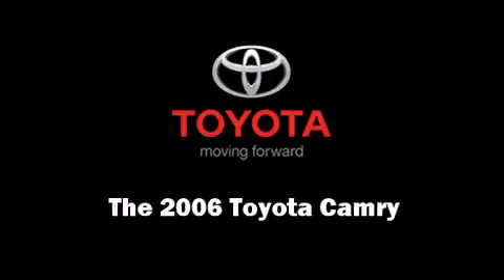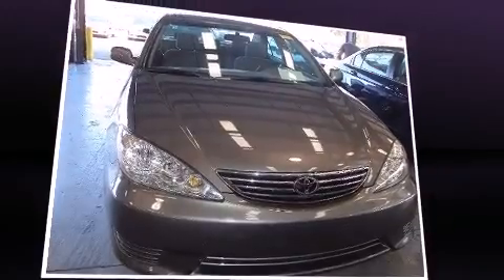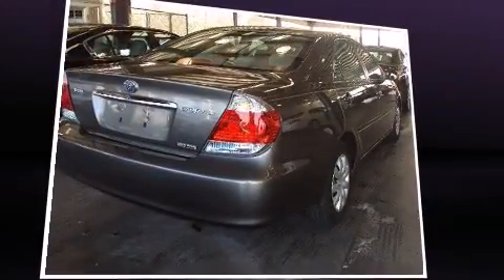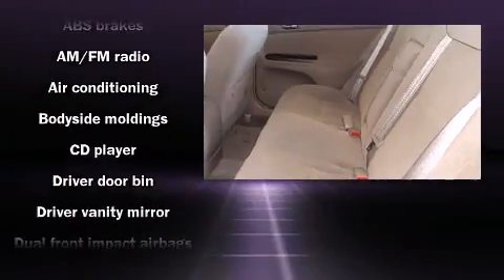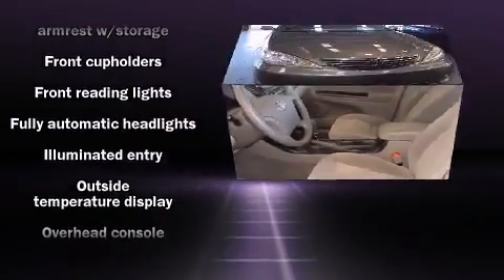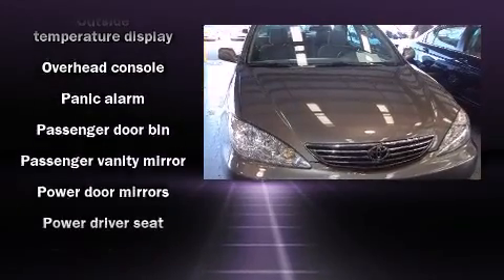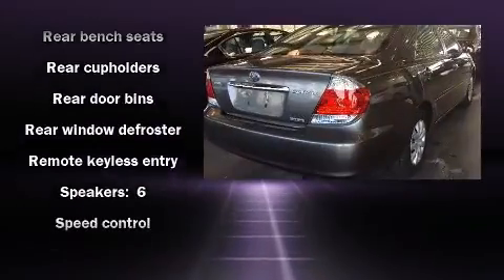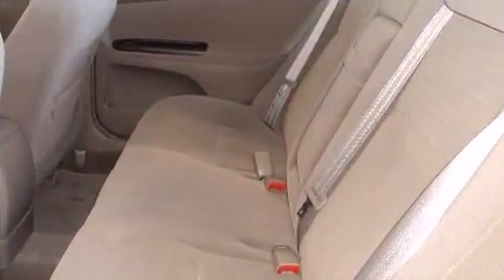2006 Toyota Camry LE in Orlando, FL 32807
Holler Honda
2211 N. Semoran Blvd.

Introducing the 2006 Toyota Camry. This 4 door, 5 passenger sedan just recently passed the 50,000 mile mark! It features an automatic transmission, front-wheel drive, and a 2.4 liter 4 cylinder engine. Toyota prioritized practicality, efficiency, and style by including: 1-touch window functionality, variably intermittent wipers, an outside temperature display, fully automatic headlights, power door mirrors, remote keyless entry, and power windows. Toyota ensures the safety and security of its passengers with equipment such as: dual front impact airbags, a panic alarm, and ABS brakes. We have the vehicle you've been searching for at a price you can afford. Stop by our dealership or give us a call for more information.